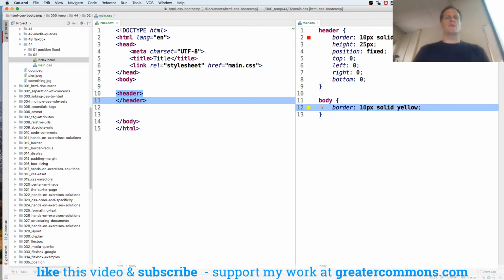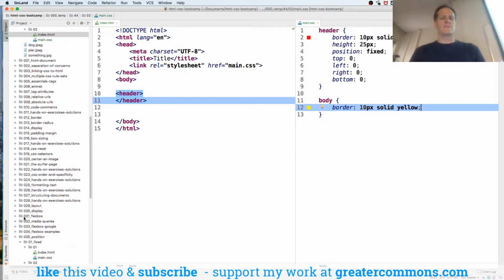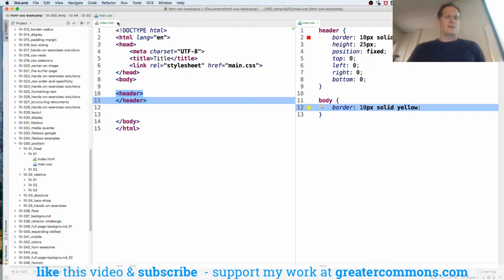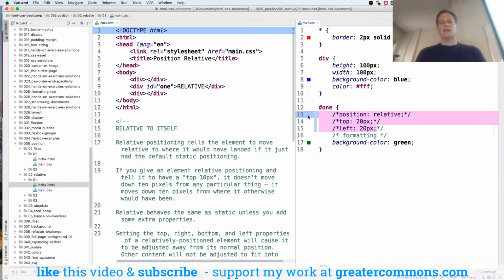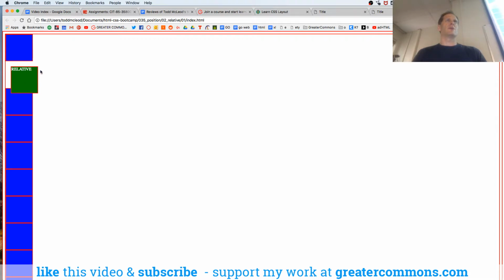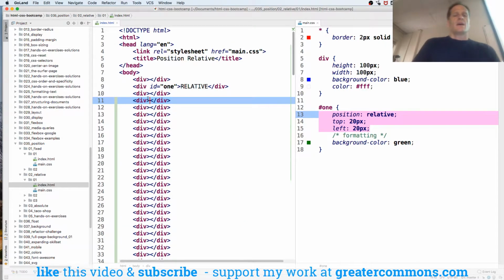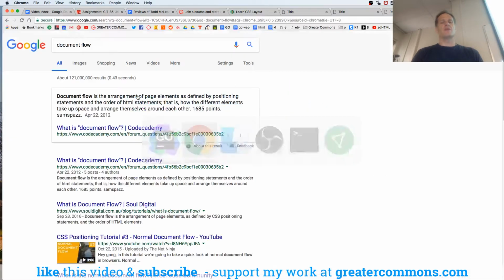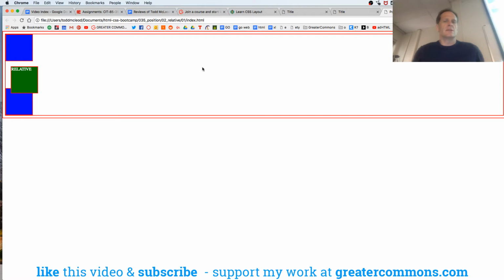CSS Position Relative